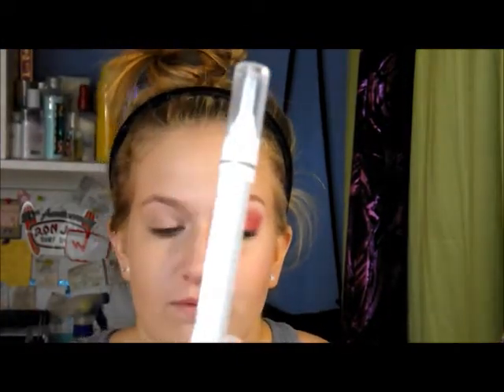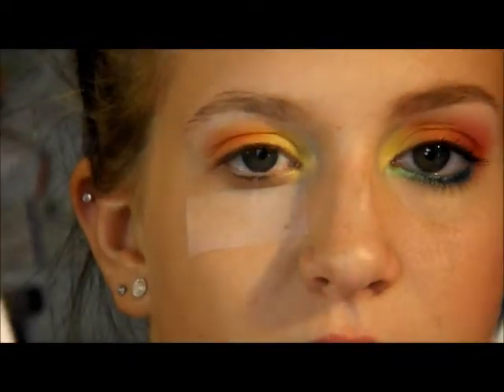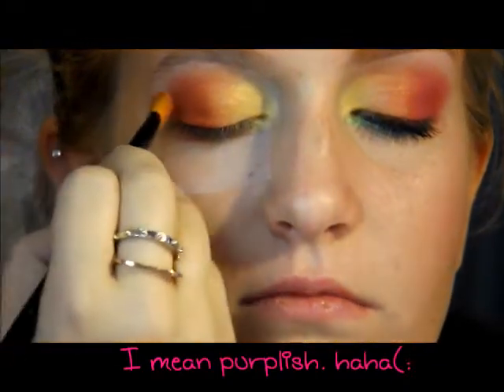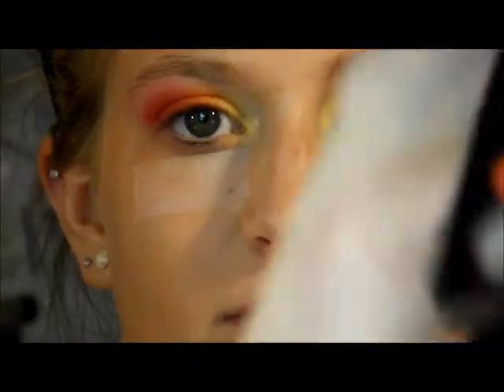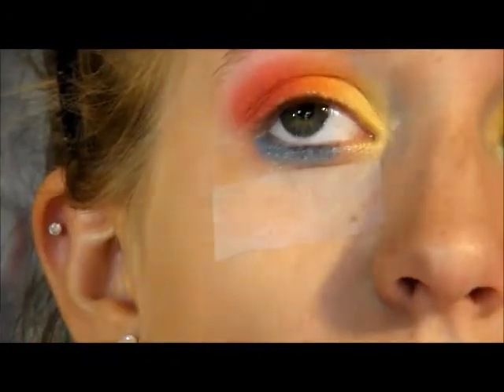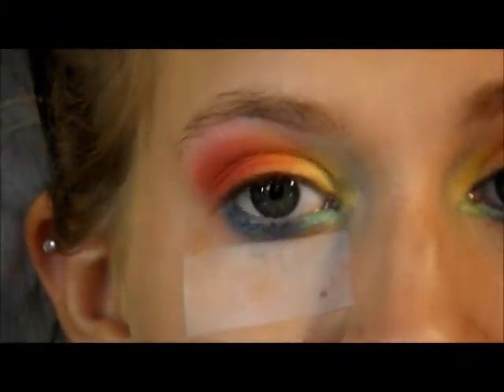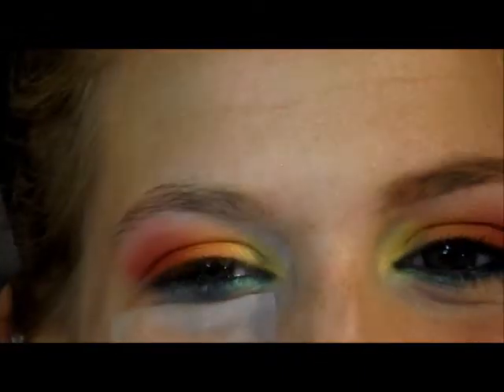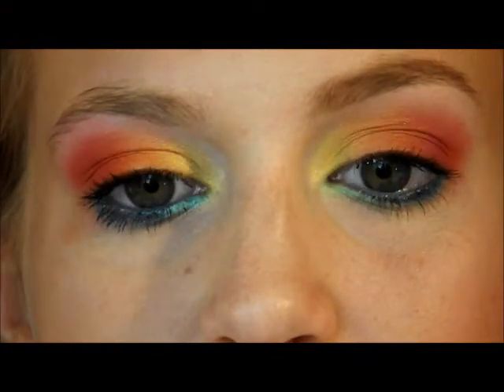Colorful Spring Time Makeup Tutorial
Products used: Shany Cosmetics 40 color eyeshadow palette, COVERGIRL lash blash volume, MILANI Runway Eyes fashion shadows, NYX Jumbo Eye Pencil (604 milk), Stila Convertible Color Petunia, Benefit Hoola Bronzer, Claires eyeshadow palette, STAGELIGHT cosmetics yellow and dark blue eyeshadow powder, Jordana Easy Eyeliner Blue Devine, Benefit Cosmetics High Beam, Estee Lauder Double Wear Foundation Powder, Naked 2 Palette, Buxom Lip Gloss Creamsicle